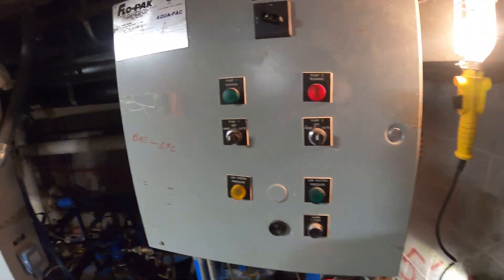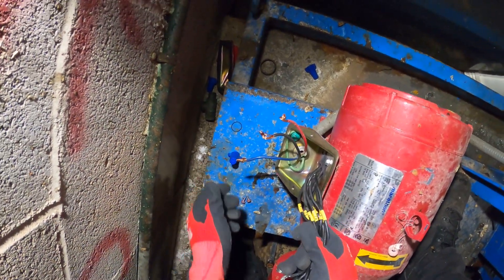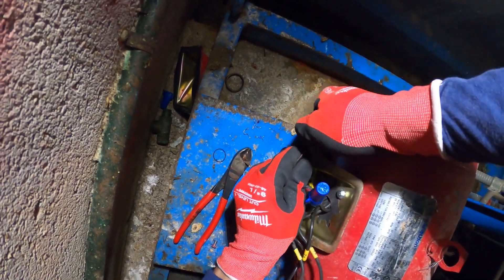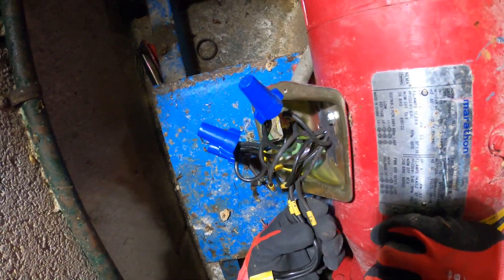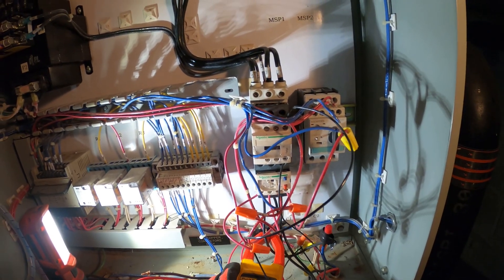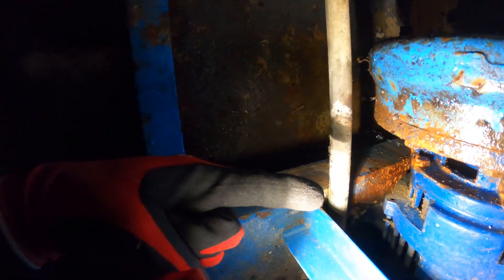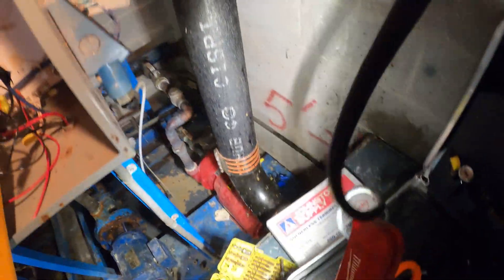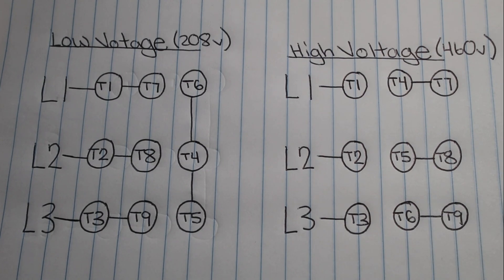HVAC Service Call: Water Pump Not Working (Pump Not Pumping Water) How To Wire A 3 Phase Pump Motor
HVAC Service Call: Water Pump Not Working (Pump Not Pumping Water) How To Wire A 3 Phase Water Pump
How To Wire A Dual Voltage 3 Phase Pump Motor
How To Wire A 3 Phase Motor